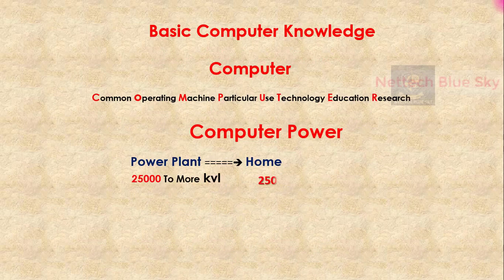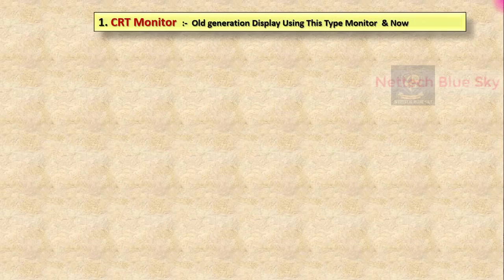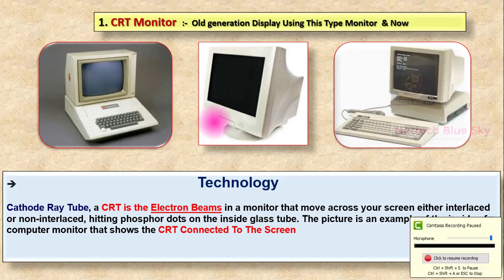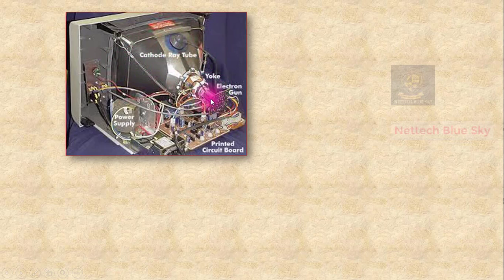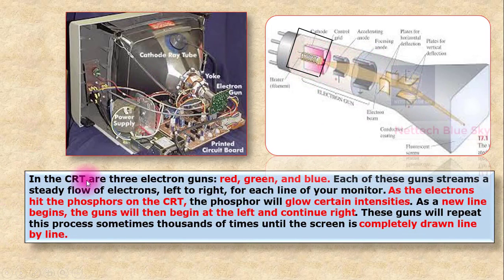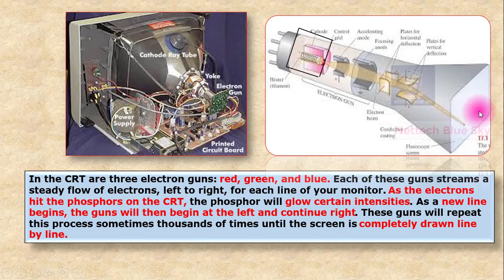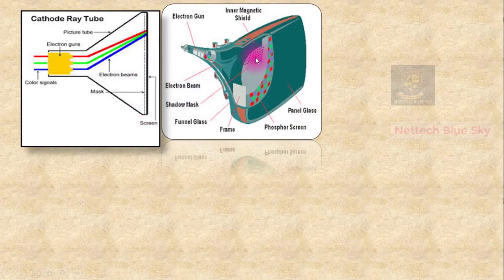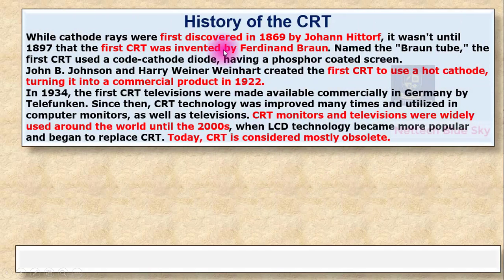25 CRT Monitor part - 1 ( Computer Hardware )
About Video :-

Hello Friend This My Channel For Computer Science And Technology If you interest in Computer advance & Course
Computer Hardware, Network, Control Panel, Software, Android, Website Information & Latest Technology, Etc.

I hope You like my Videos And All My Videos Help For Batter Knowledge & Practicals

This Help For More Deeply Information & Practical Step By Step For Your Knowledge.